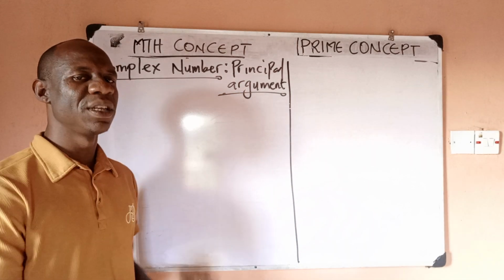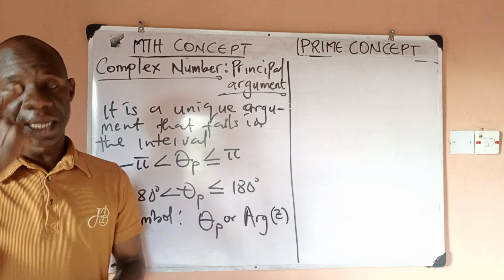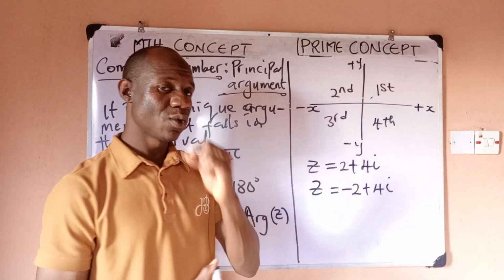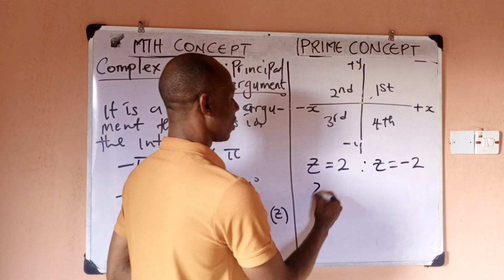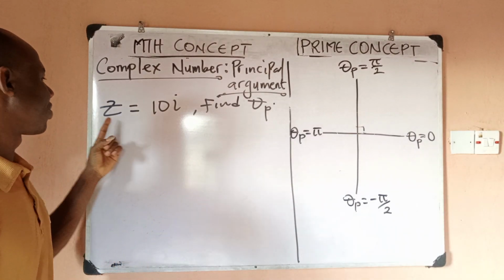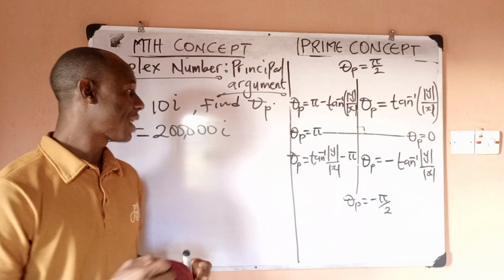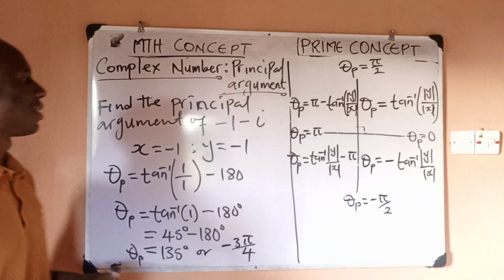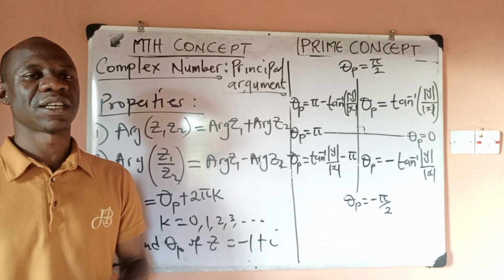Principal Argument Explained | Complex Numbers Made Easy for Students (US/UK/Nigeria)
Unlock the principal argument of a complex number in the simplest way possible!
In this video, I break down what the principal argument means, how to find it, and the key rules every student must know. Perfect for learners preparing for JAMB, WAEC, SAT, GRE, and university math courses.

🌍 This lesson is optimized for viewers in the US, UK, Canada, Germany, India, and Nigeria.

🔍 What you will learn:

Meaning of the principal argument

The difference between argument and principal argument

How to find the principal argument of any complex number

Worked examples for easy understanding

📌 Topics Covered:
principal argument, complex numbers, complex plane, trigonometric form, mathematics tutorials, exam preparation.